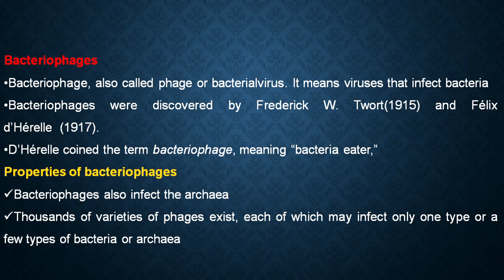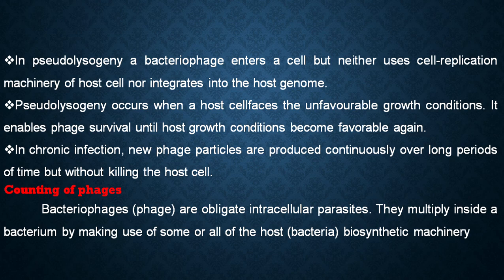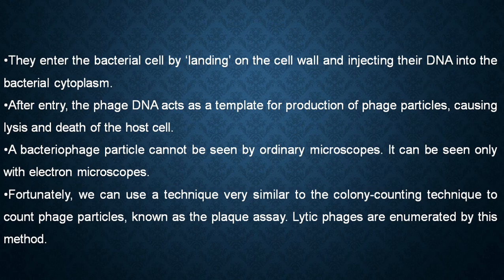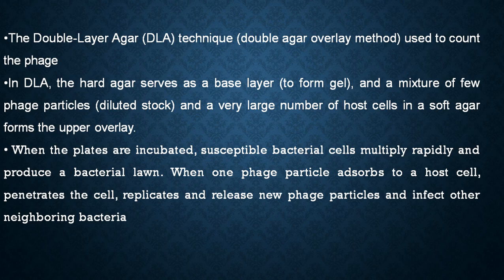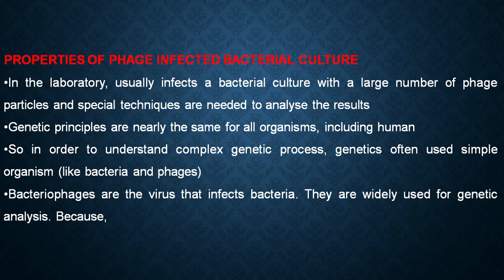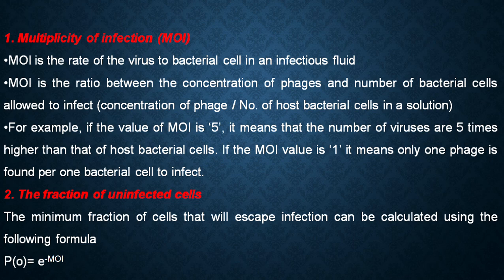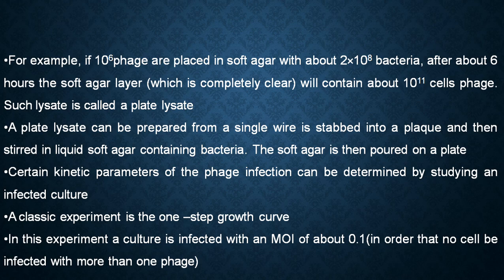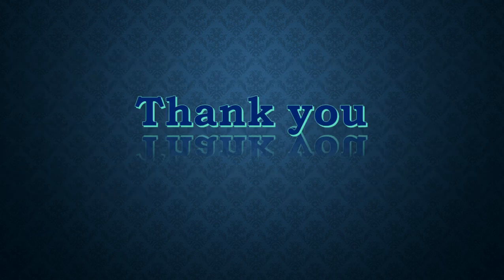SJCTNC-MEGALA-19MB408-MICROBIAL GENETICS- UNIT-4- BACTERIOPHAGE